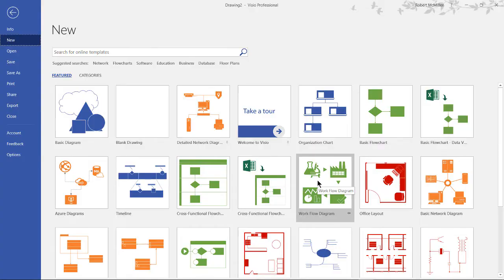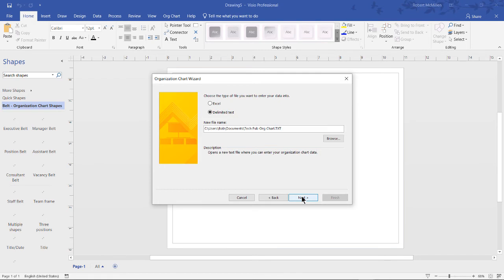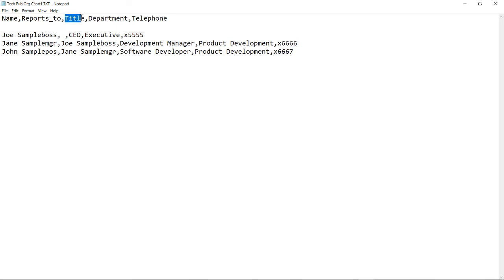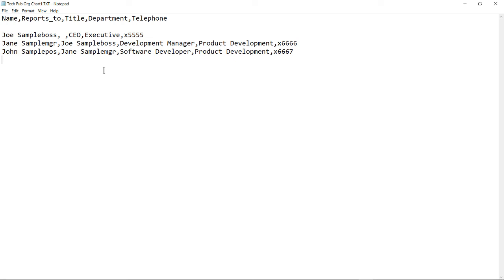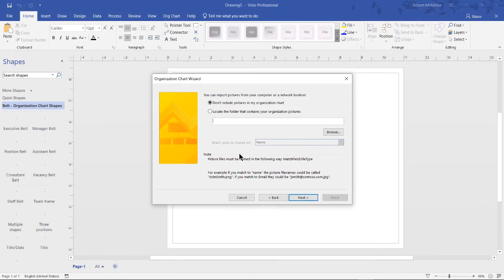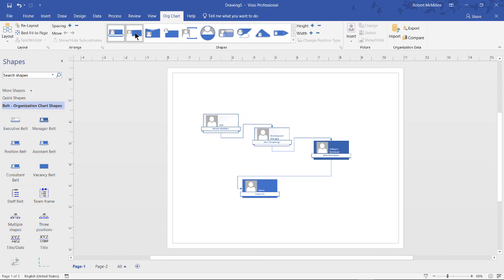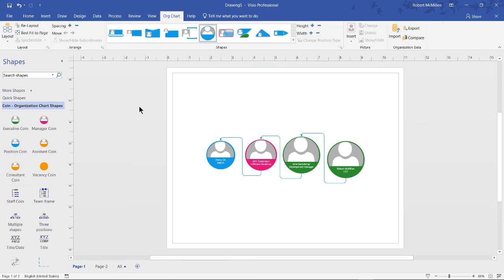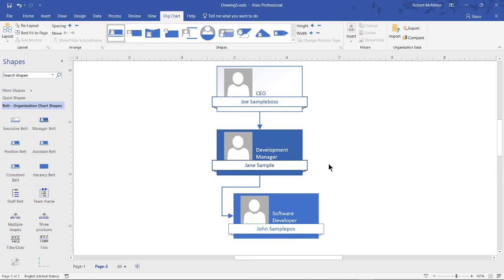Visio 2019 How to create an org chart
Professor Robert McMillen shows you how to create an org chart in Visio 2019.